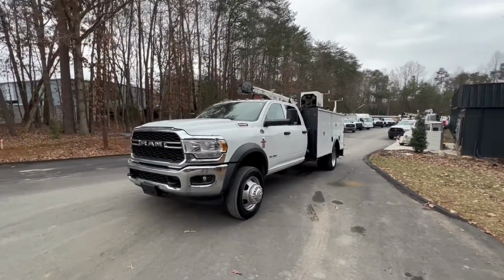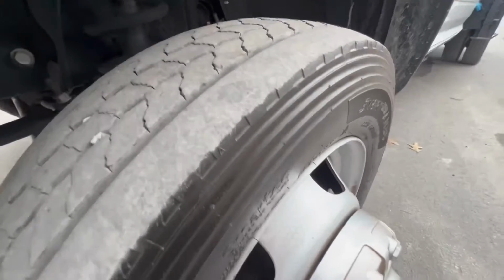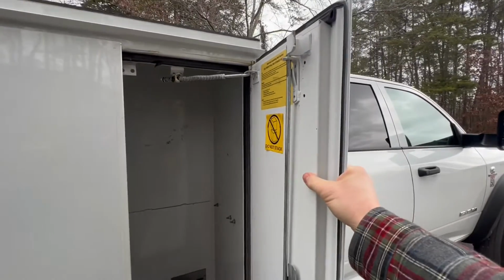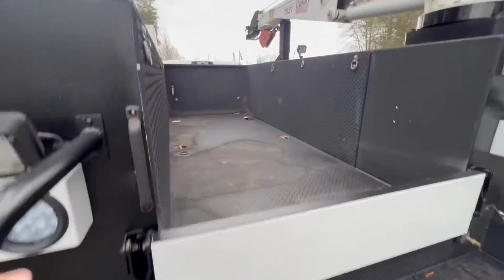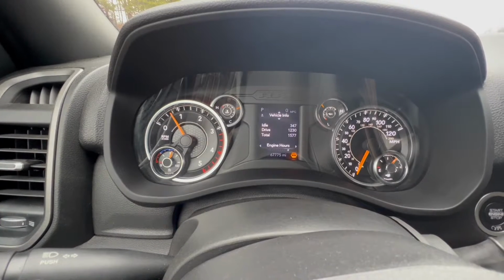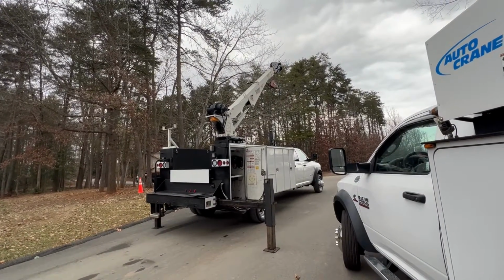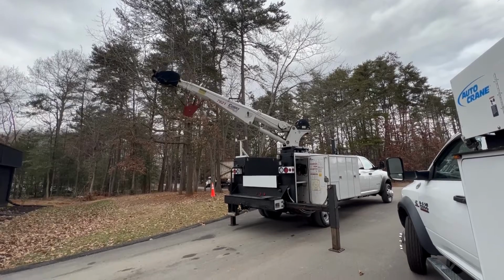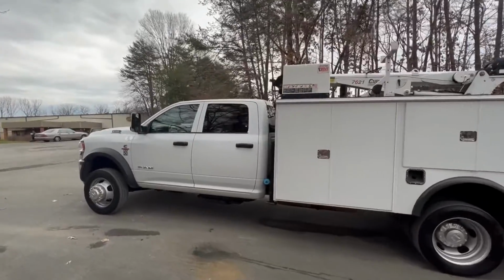2022 Ram 5500, Crew Cab, 1 Owner, 68k Miles, 4x4, Stellar 11' Service Bed and 7621 Crane w/ Air.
Thanks for taking the time to check out this 1 owner 2022 Ram 5500. Crew cab, four wheel drive, powered by the Cummins Turbo Diesel engine mated to the Aisin automatic transmission. The truck is showing just under 68k miles. Fully serviced and VA state inspected and ready to go to work.

Power locks, power windows, cruise control. The cab is clean, no rips or tears in the interior. The truck was registered previously in California, with no reported accidents on the CARFAX.

The bed is a Stellar Industries 11′ service body. We had the exterior of the bed sandblasted and repainted, and it shows like new, with new bedliner applied to the rear bumper as well. We only paint the exterior of the bed to deal with paint flaking and rock chips – the interiors of the bins are untouched.

Shelving throughout, very nice setup with cab high bins all the way down both sides. Tons of storage space. There are no drawers in the D1 compartment, but we have a custom built set on order that fits that compartment perfectly.

Brand new PTO just installed. The crane is a Stellar 7621, fully PTO driven hydraulic crane, with a 7,500# lifting capacity and a 21′ maximum boom reach. Hydraulic outriggers, SHD-60 American Eagle hydraulic compressor. All operated off a wireless remote.